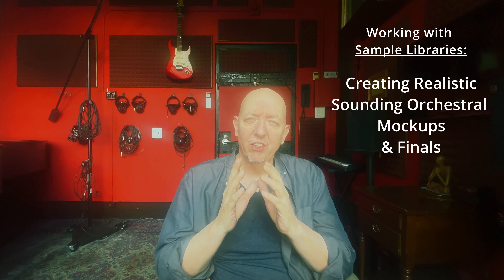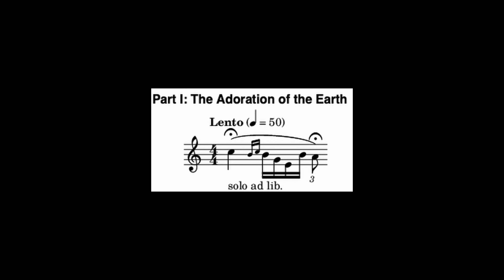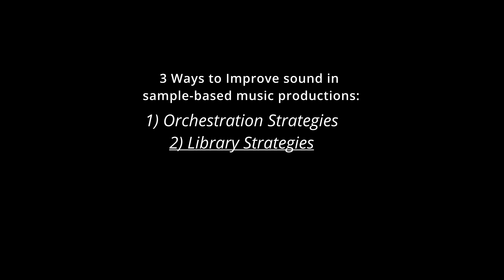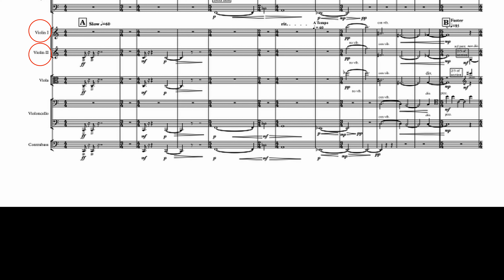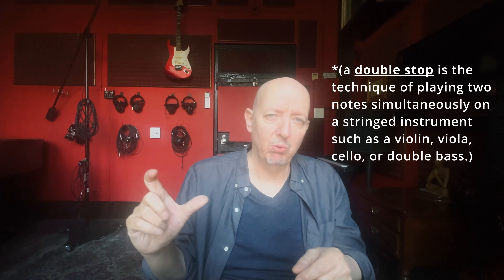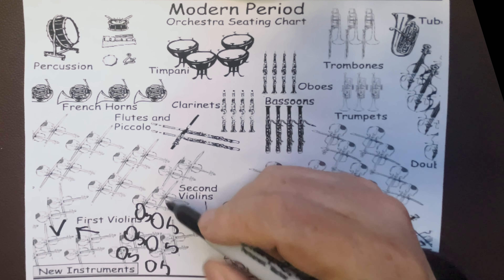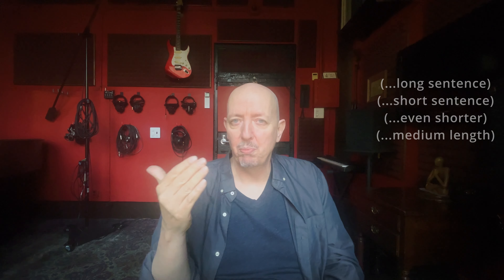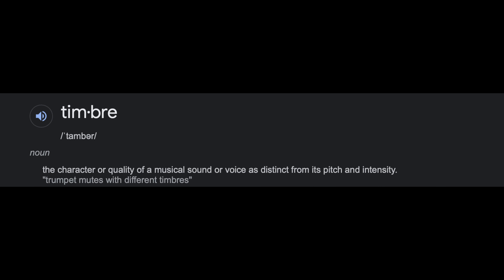Getting the MOST from Sampled Orchestras!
As composers we've all had our struggles working to get a realistic sound ensemble.  If you've been struggle with your samples, here are some specific actionable tips on how to work with samples to get a great sound.

Coming soon: Gear tutorials and reviews!

In this video: The Orchestra Users Manual (Andrew Hugill's excellent site)

Download my Piano Recording Tips Cheat Sheet:
[COMING SOON]

     MY GEAR
[Note: every item on the following list is a piece of gear that I happily use and recommend (or the manufacturer's later version of the same piece, which will be noted). I do NOT have any links on the selected list that I would not recommend completely - without reservation!  Please reach out with any questions about my experience with anything you see below!

Interspersed in the below list, I round things out with some gear that I don't have specific recs for, but that I include for a sense of scope]

Selected Microphones:
Neumann U87
Neumann TLM 103
Neumann KM 184
UAD Sphere modeling microphone
AKG 414 (a successor to the one I have)
Shure SM 57
Shure SM 58
AKG D112
Royer 122

Interfaces:
Universal Audio - Apollo Twin
Universal Audio - Apollo x8
Universal Audio - Satellite Octo
RME Fireface (the successor to the ones I have)

Miscellaneous:
Radial Backup Switcher (the successor to the one I have)
Furman Power Conditioner
Patch Bays:
Hosa XLR Patch Bays (2)

Headphones -
Sony MDR-7506
Beyer Dynamic DT-770
Rolls HA43 Pro 4 channel headphone amp
Rane HC-6 -

Keyboards:
Yamaha Stage Piano
Steinway - (1917) 7' Grand
Other Input Devices:
Elgato Stream Deck

Various Guitars:
Fender Mustang Bass
Fender Stratocaster
Gibson SG
Guild Pilot Bass
Ovation Balladeer
Takamine Steel String Acoustic (similar body shape)

10 Computer Monitors (various):
Slate Raven Multi Touch Monitor (specific recommendation for control of DAW applications)
Monitors by:
Samsung (4K monitor)
Toshiba 40E220U 1080p 32" HDMI monitor
Various Asus
Brother printers

Various Keyboards:
M-Audio Keystation 49 mk3
M-Audio Oxygen 25 (MKV) - 25 Key USB MIDI
Keyboard Controller (the successor to the one I have)

Tannoy PBM 6.5 (the successor to the one I have)
Yamaha HS5 Powered Studio Monitor
Adam Speaker system
Stewart 500 Series Amp (for passive speakers in Control Room)
Teac Amp (for passive speakers in Red Room)
QED Speaker Switcher - (SS40 4 Way is the successor to the one I have)